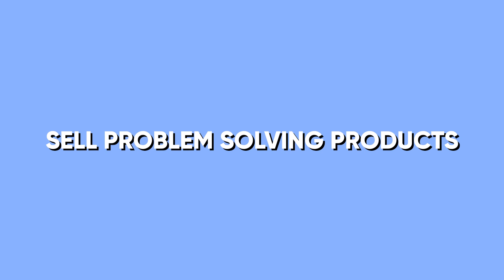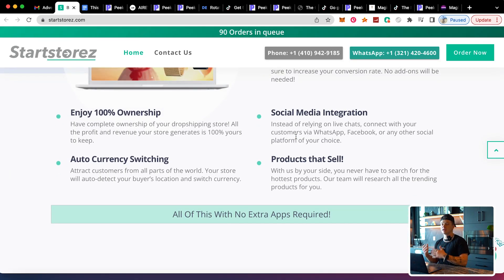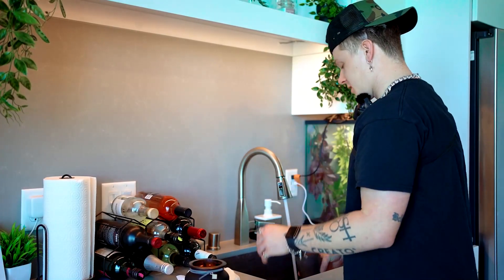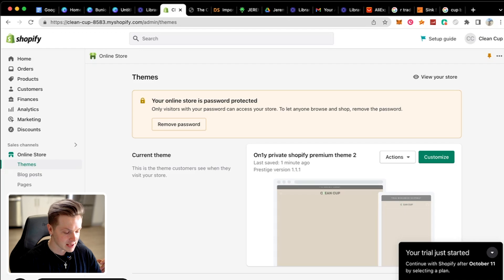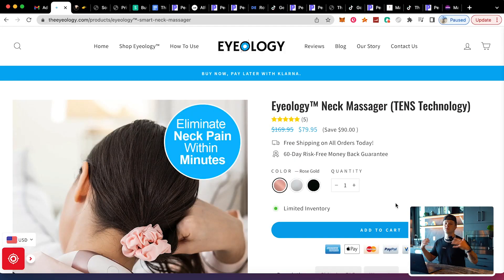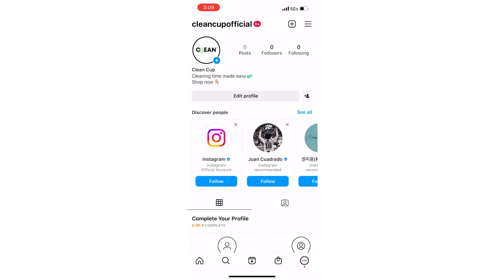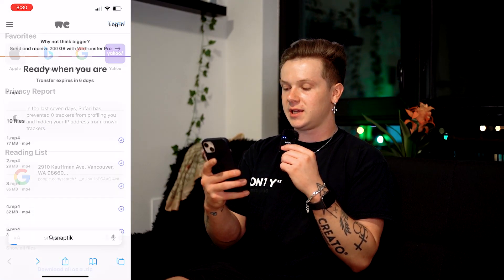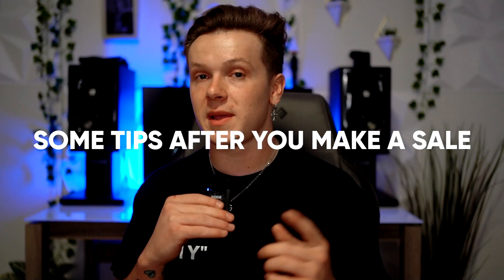The Only Shopify Dropshipping Tutorial You Need (FOR BEGINNERS)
In this video I break down a full step by step tutorial, on exactly how to build a Shopify Dropshipping business in 2022! Hope you enjoy the video:) & make sure to drop a comment in order to enter the brand giveaway!

(Free theme is being updated, check back on October 5th)